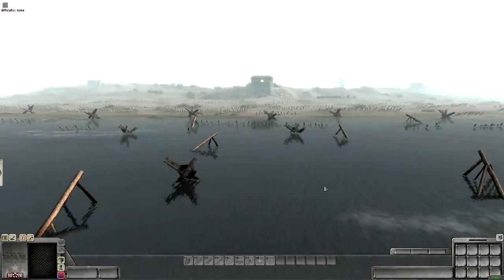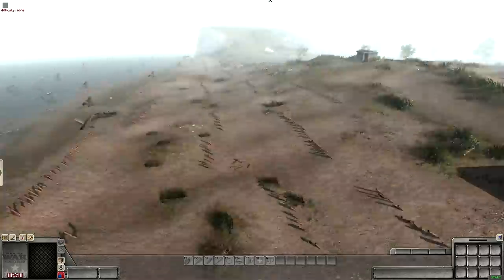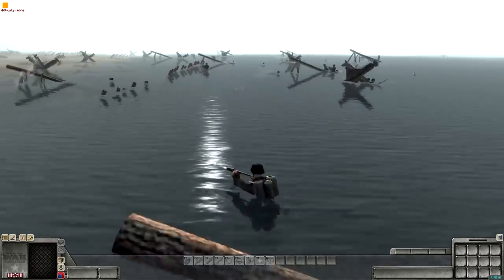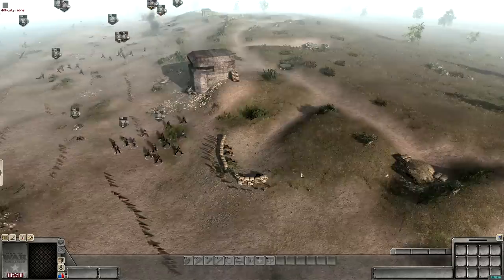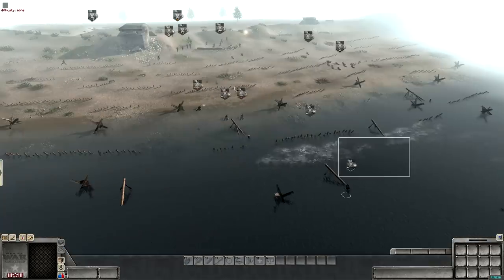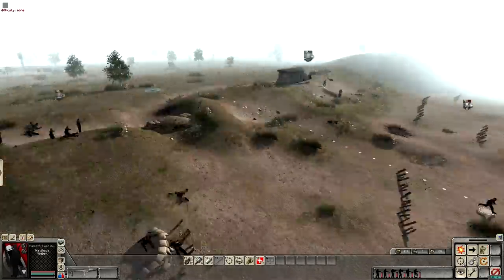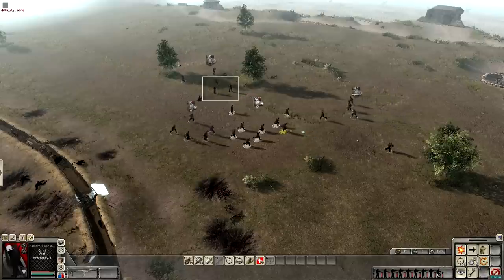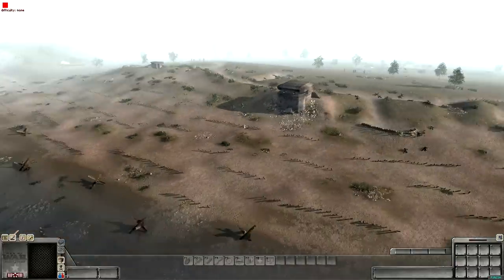Operation Sea Lion (Custom Battle) - Men of War: Assault Squad 2 (GSM XII)